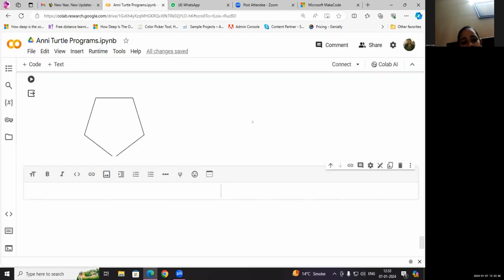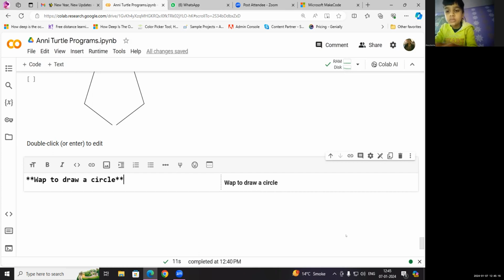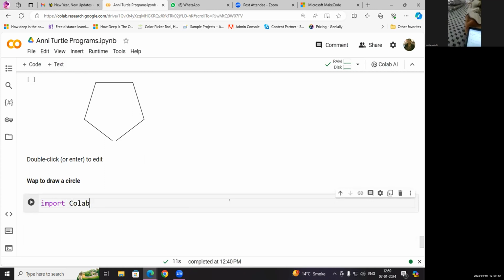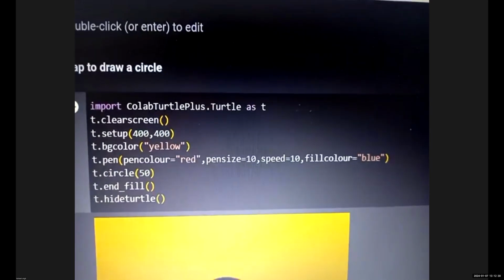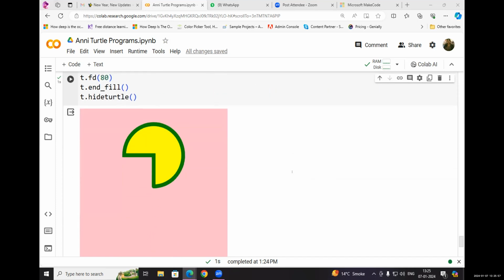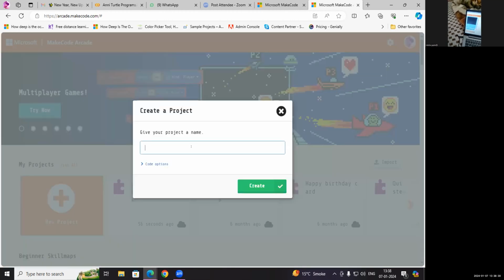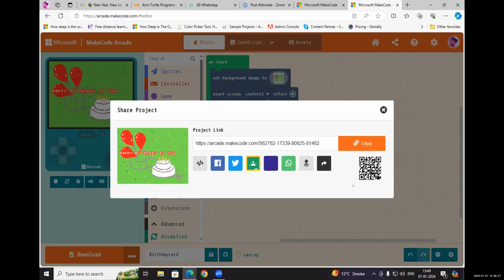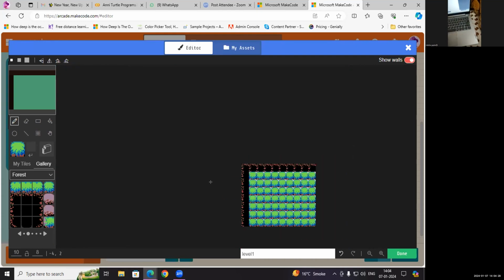WINTER CAMP CODING ON PYTHON and Makemycode SESSION 2 JAN 7